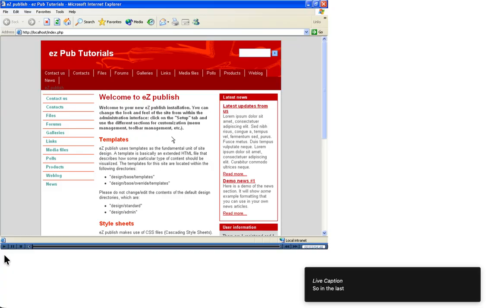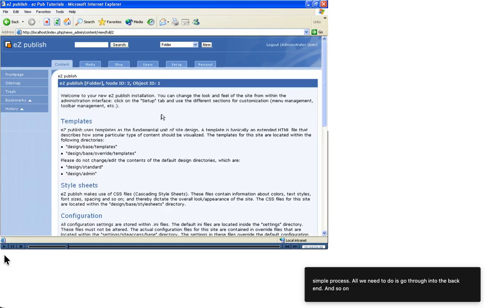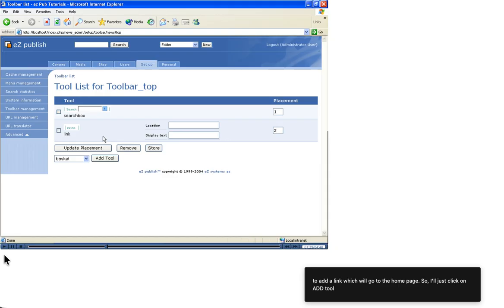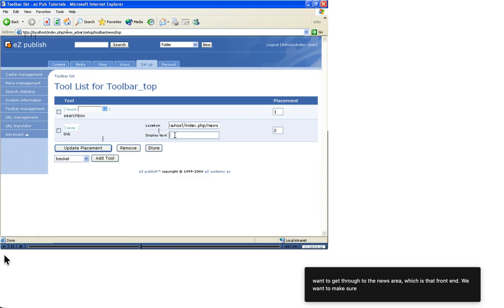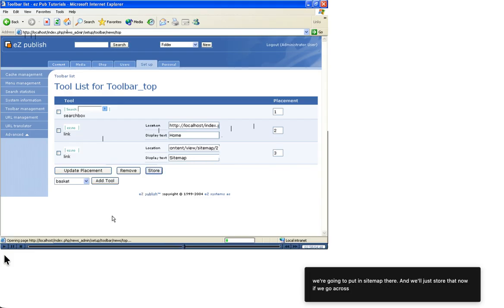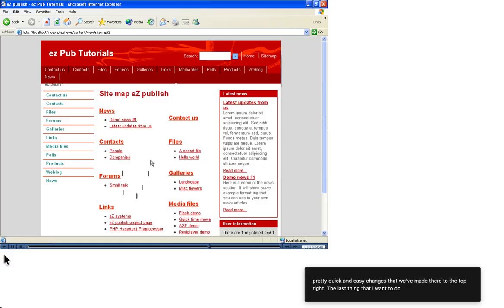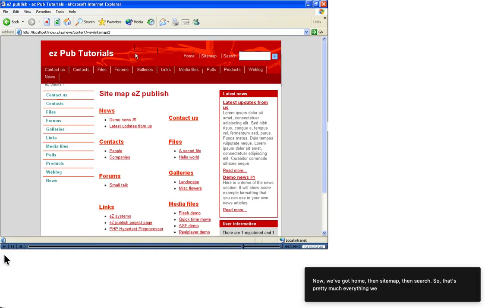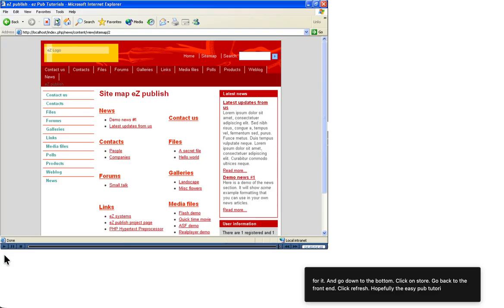Exponential 3 4 Look and Feel aka Header Setup Instructional Video From Stuart Diston Hunter